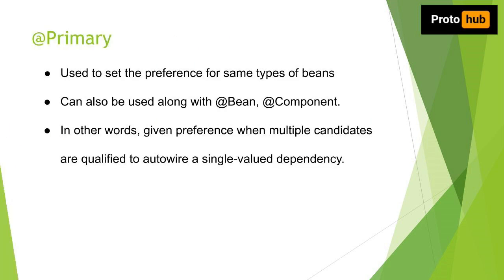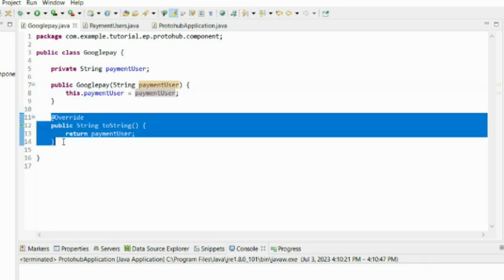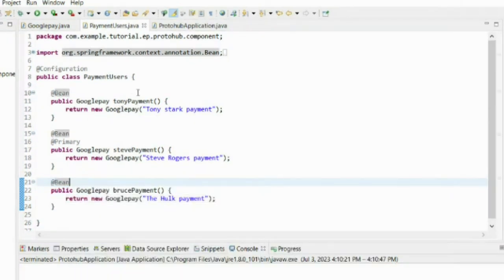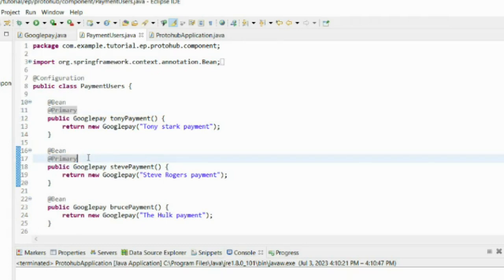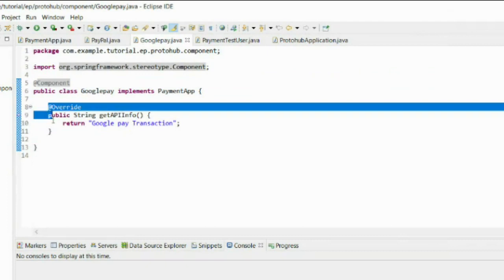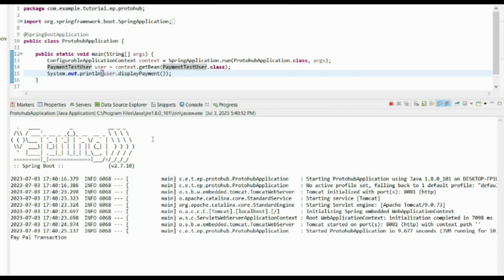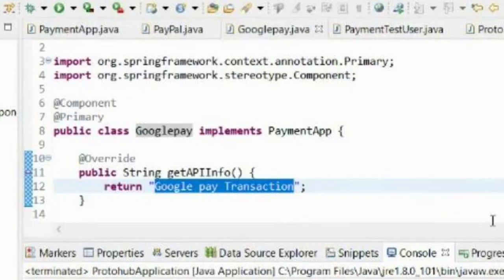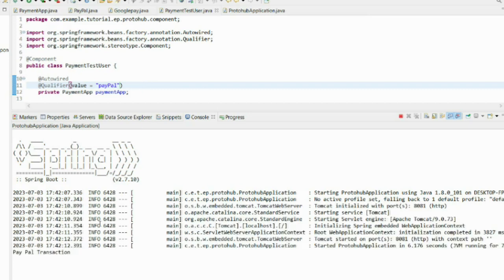Primary annotation usage in Spring Boot | Spring Boot Tutorial Episode - 9 | Proto hub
This video is to explain the usage of Primary annotation in Spring Boot and the explanation with different approaches.